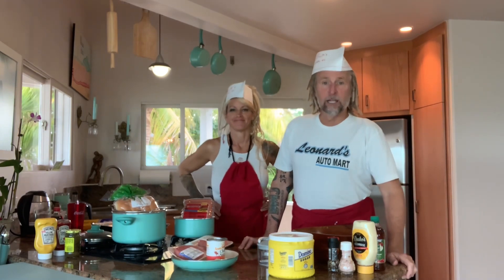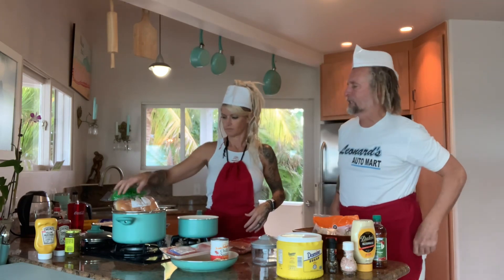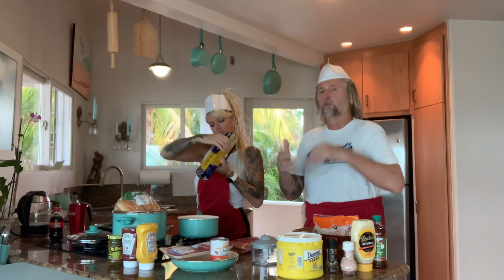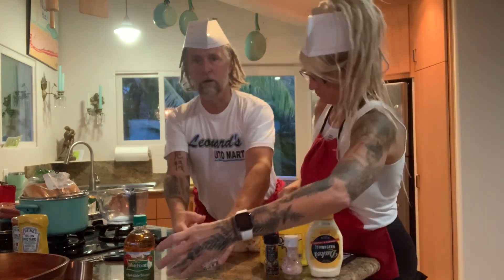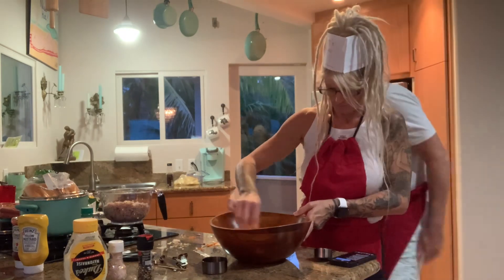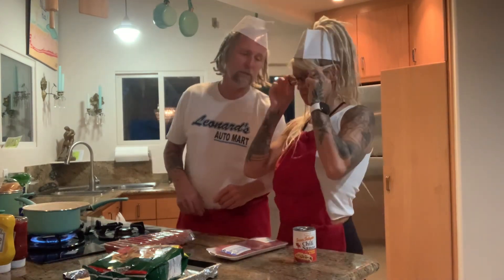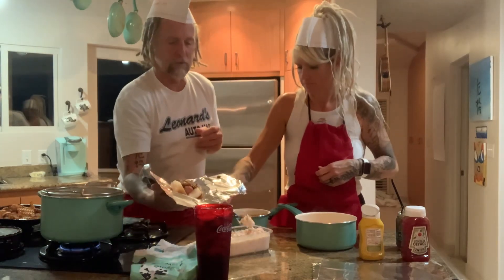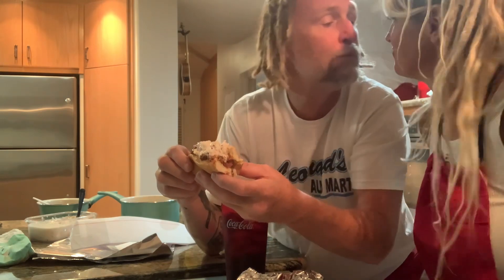How to Make a Mr Pruitt Hog Dog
Between 1967 to 1977 I was growing up in Enka-Candler, NC.  I went to Sand Hill Elementary School, Sand Hill Middle School, and Enka High School.  In our town was the American Enka Company that made nylon for parachutes, panty hose, and carpet.  The lunch horn range at exactly 12 noon Monday through Friday.  Across the street from the Enka Plant was Pruitt's ... it was right next to the US Post Office (which is now the public library).

Mr. Pruitt had a diary bar with stools, and he sold the best hot dogs in the world.  As a volunteer, he also worked at the Snack Bar at the local swimming pool.  Didn't matter where he was, the hot dogs tasted EXACTLY the same.  AWESOME!